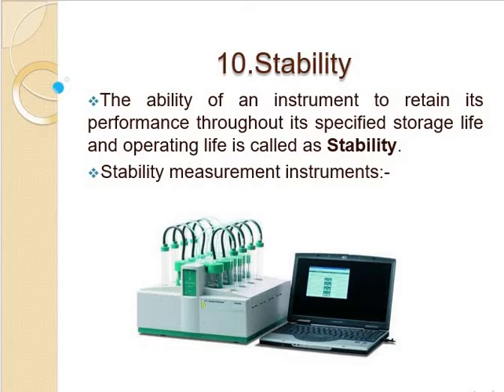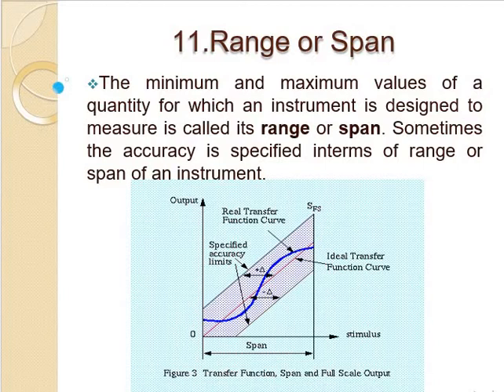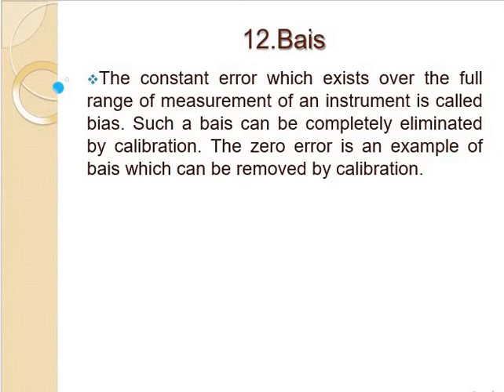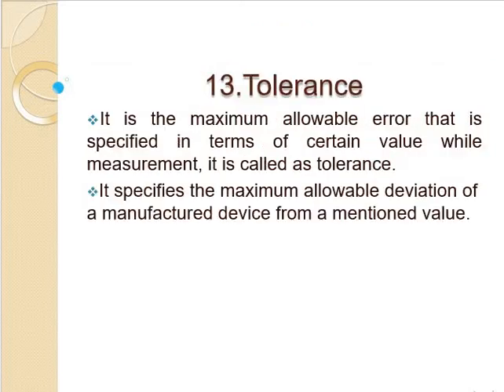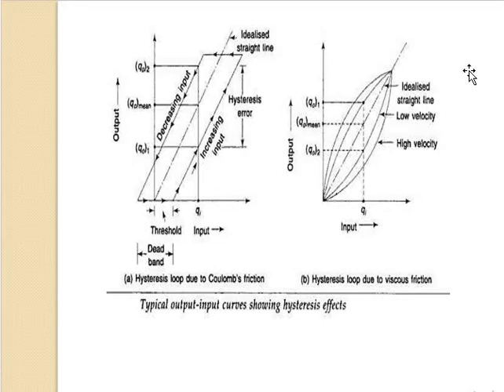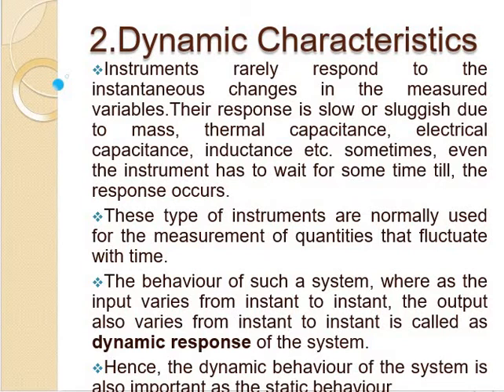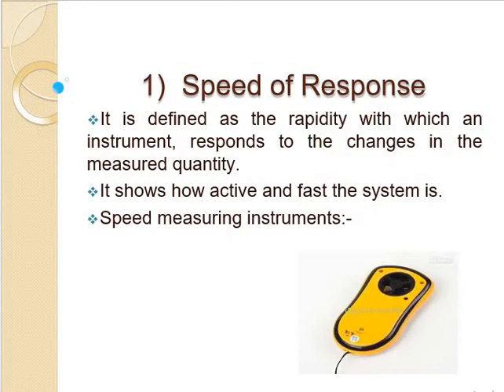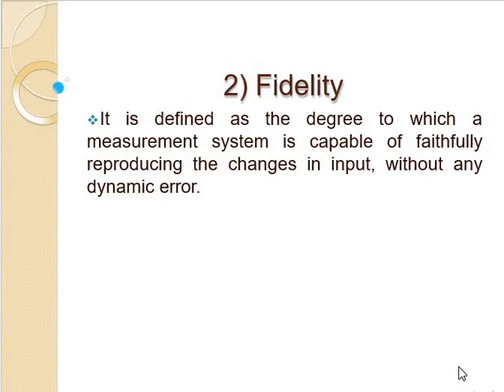ICS Unit 1 3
Dynamic Characteristics